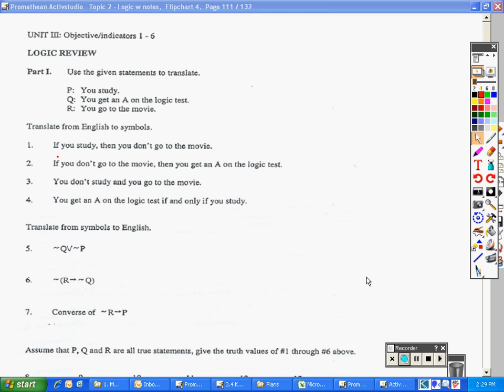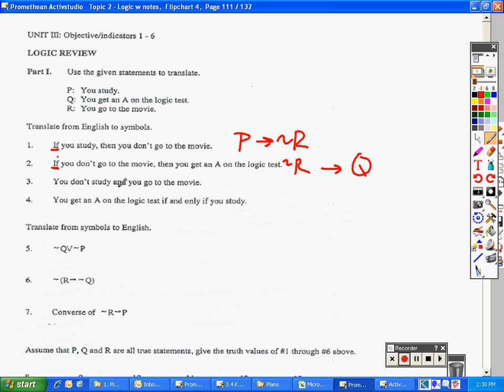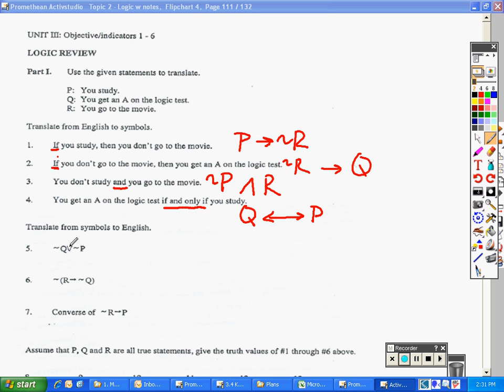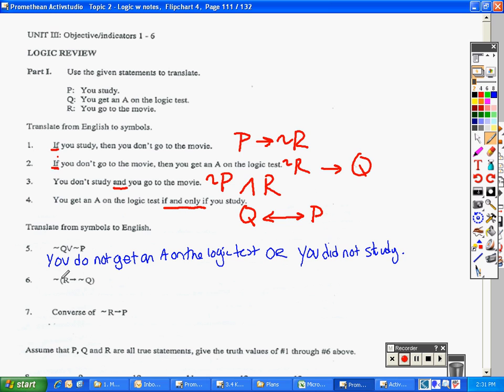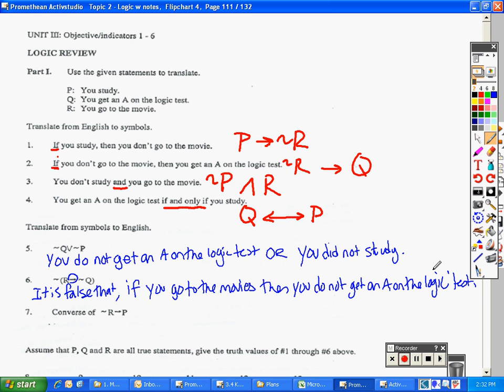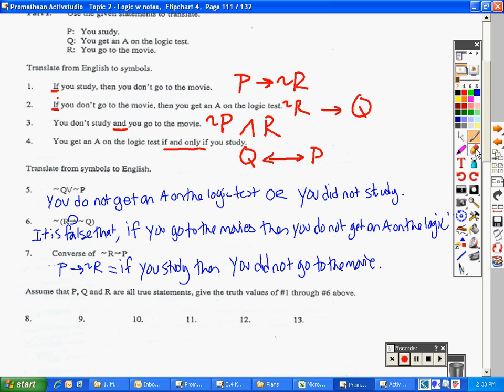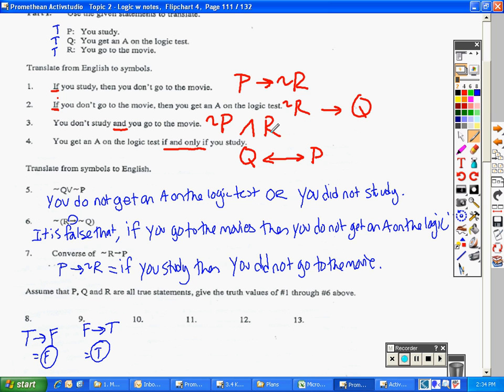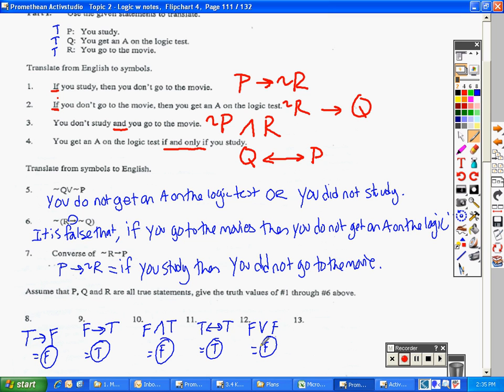Unit 2 Test Review 01-13.avi